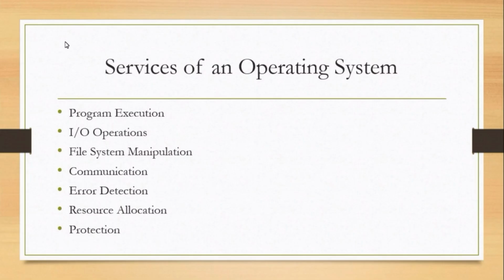OS SERVICES | Mrs.B.Vijayalakshmi | Department of Computer Science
Operating System Services: The Bridge Between User and Hardware
In this core Operating Systems lecture, Mrs. B. Vijayalakshmi from the Department of Computer Science explores the essential OS Services. An Operating System acts as a sophisticated environment that provides a set of functions to make the computer system convenient to use and to ensure the efficient operation of the hardware.

This session details the specific services that the OS provides to programs, to users of those programs, and to the system itself to maintain efficiency and security.

Key Topics Covered:
What are OS Services? Understanding the OS as a service provider that shields the user from the complexities of the hardware.

User-Oriented Services:

User Interface (UI): Providing a means for the user to interact with the system (CLI, GUI, or Touch).

Program Execution: Loading programs into memory and running them.

I/O Operations: Managing input and output requests for various devices.

File-System Manipulation: Creating, deleting, reading, and writing files and directories.

Communications: Facilitating exchange of information between processes on the same or different systems.

Error Detection: Constantly monitoring the system for hardware or software errors to ensure consistent computing.

System-Oriented Services (Efficiency):

Resource Allocation: Distributing CPU cycles, main memory, and file storage to multiple users or jobs.

Accounting: Keeping track of which users use how much and what kinds of computer resources.

Protection and Security: Ensuring that all access to system resources is controlled.